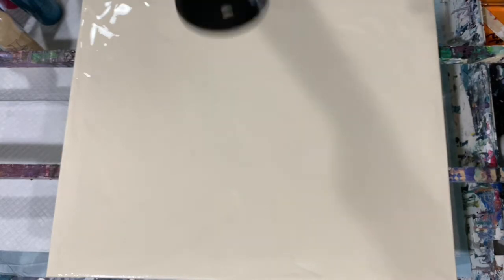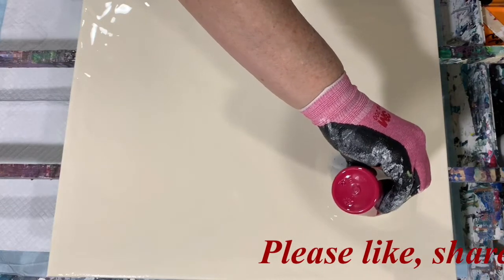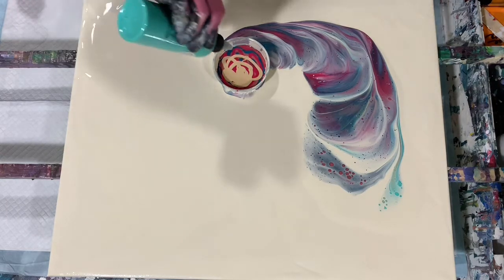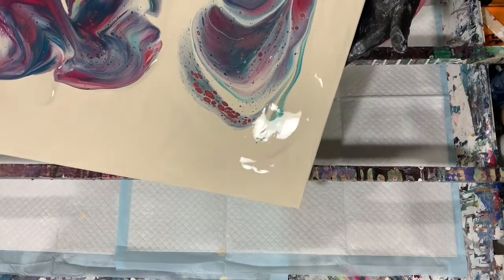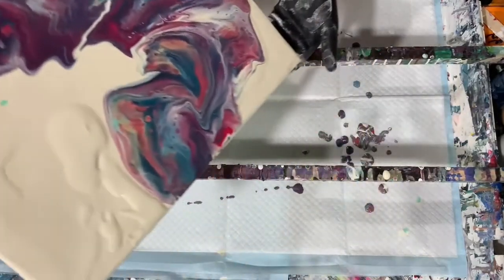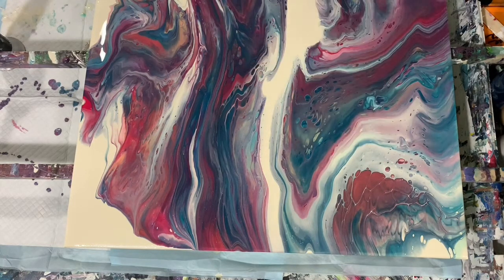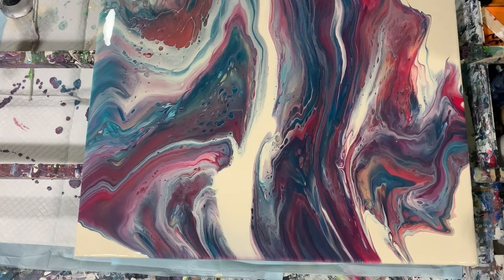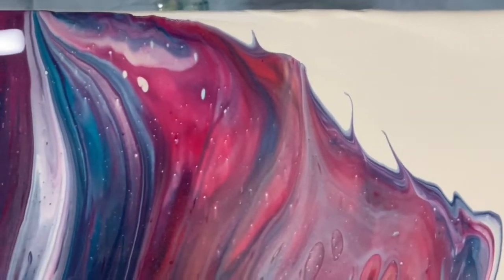Traveling Open Cup Acrylic Pour using the MIX. Great beginner tutorial. Video number 303.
Traveling Open Cup Acrylic Pour using the MIX. Great beginner tutorial. Video number 303. I did a traveling open cup acrylic pour on this 16 x 20" canvas using the MIX with great results. This is a great beginner tutorial for the traveling open cup acrylic pour.

Materials used:
Base coat: Artist's Loft flow acyrlic white with 1 tablespoon of Liquitex Basics unbleached titanium.
Paints:
Amsterdam Payne's Grey and Prussian Blue
FolkArt Treasure Gold
FolkArt Fire Opal
Blick Cadmium Red
Modern Master's Pharoh Gold
FolkArt Colorshift Aqua Flash
Mysterious (1 part Artist's Loft Cobalt Metallic Blue: 1/4 part FolkArt Colorshift Black Flash: 1/4 part Pebeo Dyna 357: 1/8 to 1/4 part Gold Phthalo Turquoise)

Pouring medium: 7 parts the MIX: 1 part paint, thinned to consistency